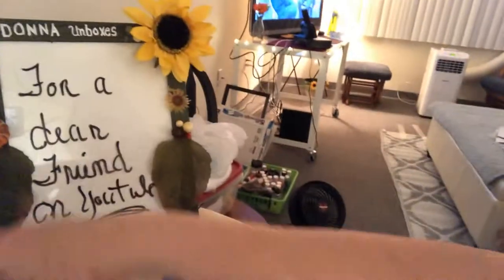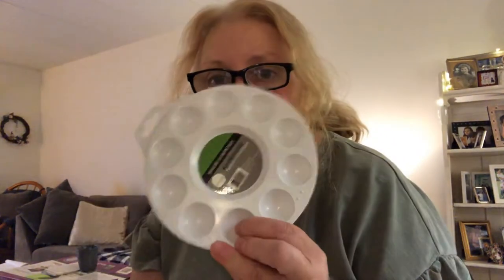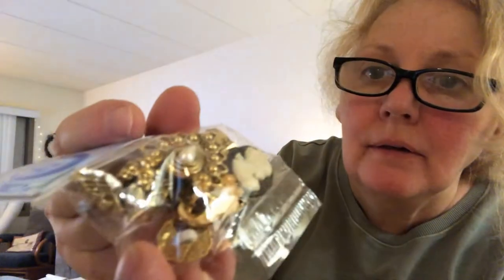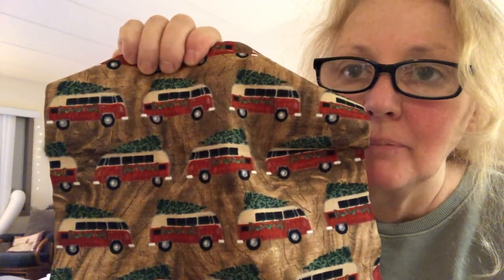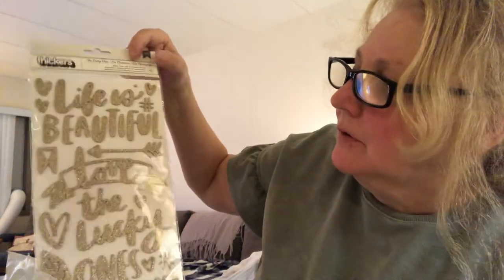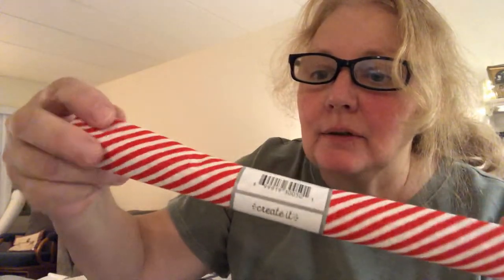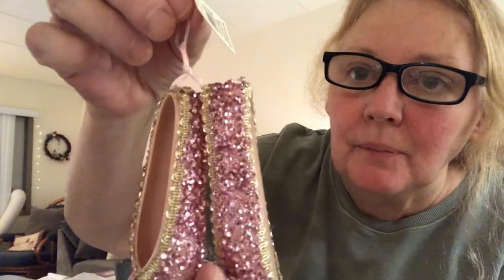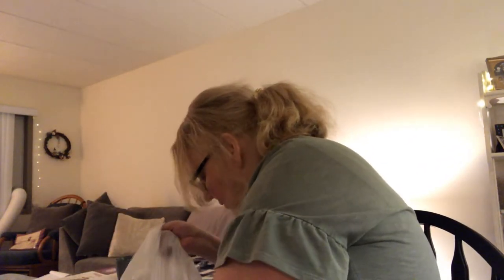Walmart haul!!!!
I know I said I wouldn’t do this much but wow!!! Did I get a haul and I want to share it with you guys!! Hope u like it!! I’m getting set up to paint!!🙏🏻🐶👵